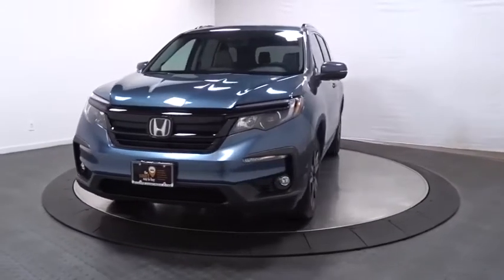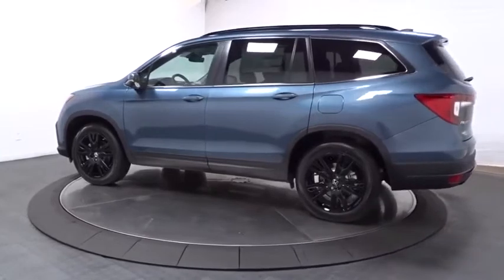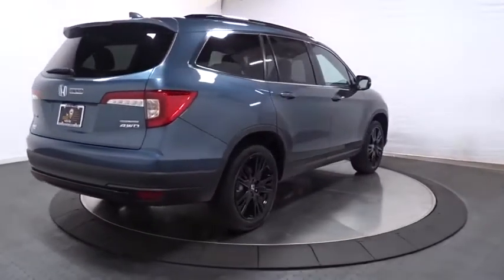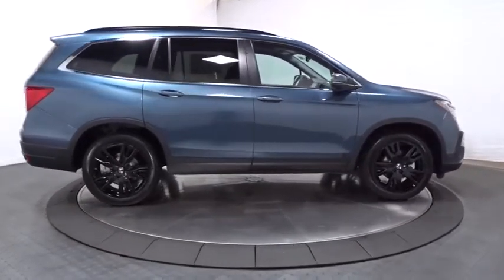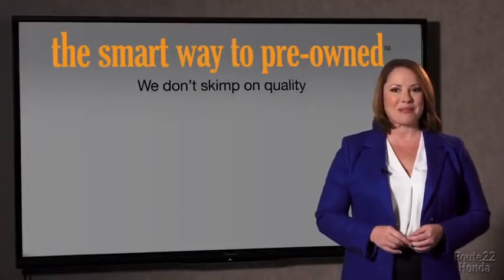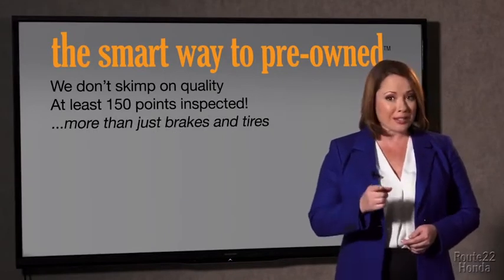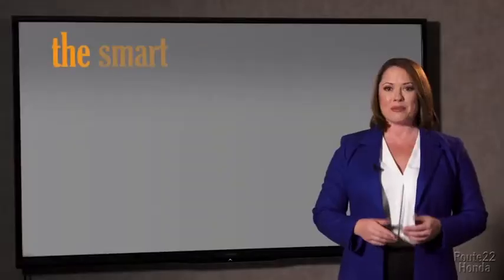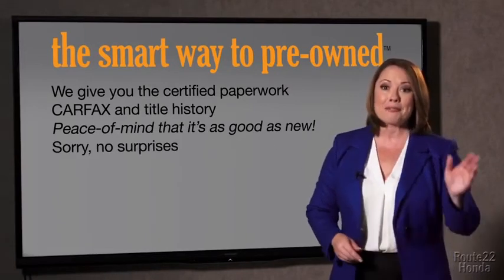2021 Honda Pilot Hillside, Newark, Union, Elizabeth, Springfield, NJ 215022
2021 Honda Pilot available in Hillside, New Jersey at Route 22 Honda. Servicing the Newark, Union, Elizabeth, Springfield, NJ area.
2021 Honda Pilot Special Edition - Stock#: 215022 - VIN#: 5FNYF6H23MB010779

The Smart Way To Buy! Are you tired of hidden fees and bogus rates ruining your search process? Now there's a way to avoid all of the nonsense. Introducing the smart way to buy from Route 22 Auto's. The advantages of the smart way to buy are endless. There is no pressure throughout your search. You can finally feel at ease when purchasing a car. Since there are no hidden fees, there are no surprises or gimmicks revealed when you finally make a decision. Route 22 Autos salespeople are direct and value your time, so there is no back and forth or confusion. They know it's necessary for you to feel comfortable during the buying process and want to be trusted. The smart way to buy is smart for a reason. The team at Route 22 Auto's does Internet research every day to discover the right price for you. They make sure to look at competitors' pricing and numbers from industry experts so you can feel confident that you're getting the best offer possible. The main factors that contribute to your final cost are market value, product availability, days' supply in the market and the product age, color and equipment. It's easy to feel secure with the smart way to buy. Want more room? Want more style? This Honda Pilot Special Edition is the vehicle for you. Pull up in the vehicle and the valet will want to parked on the front row. This Honda Pilot Special Edition is the vehicle others dream to own. Don't miss your chance to make it your new ride. Enjoy the grip and control of AWD performance in this nicely equipped Honda Pilot Special Edition. You could keep looking, but why? You've found the perfect vehicle right here.
2 LCD Monitors In The Front,Radio: 215-Watt Audio System -inc: 7 speakers, subwoofer, 8 display audio w/high-resolution electrostatic touch-screen and customizable feature settings, 2.5-amp USB smartphone/audio interface front console (1 port), Bluetooth HandsFreeLink, Bluetooth streaming audio, MP3/auxiliary input jack, Radio Data System (RDS), Speed-Sensitive Volume Compensation (SVC), 2.5-amp USB charging port in center console (1 port) and 2nd row (2 ports), HondaLink, CabinControl remote compatibility, Apple CarPlay integration, Android Auto integration, SMS text message function (Compatible w/select phones w/Bluetooth, Your wireless carrier's rate plans apply, State or local laws may limit use of texting feature, Only use texting feature when conditions allow you to do so safely.), SiriusXM radio (SiriusXM services require a subscription after any trial period, If you decide to continue your SiriusXM service at the end of your trial subscription, the plan you choose will automatically renew and bill at then-current rates until you call SiriusXM at 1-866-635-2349 to cancel, See our customer agreement for complete terms Fees and programming subject to change, XM satellite service is available only to those at least 18 years and older in the 48 contiguous United States and D.C, 2019 Sirius XMRadio Inc, Sirius, XM and all related marks and logos are trademarks of SiriusXM Radio Inc.), HD Radio and CabinTalk in-car PA system through headphones,Fixed Antenna,Radio w/Seek-Scan, Clock, Steering Wheel Controls and Voice Activation,Steel Spare Wheel,Deep Tinted Glass,Tailgate/Rear Door Lock Included w/Power Door Locks,LED Brakelights,Power Liftgate Rear Cargo Access,Express Open/Close Sliding And Tilting Glass 1st Row Sunroof w/Sunshade,Clearcoat Paint,Body-Colored Front Bumper w/Black Rub Strip/Fascia Accent,Fully Automatic Projector Beam Led Low Beam Daytime Running Auto High-Beam Headlamps w/Delay-Off,Body-Colored Power w/Tilt Down Heated Side Mirrors w/Manual Folding and Turn Signal Indicator,Lip Spoiler,Body-Colored Door Handles,Front Fog Lamps,Speed Sensitive Variable Intermittent Wipers,Tires: 245/50R20 102H AS,Wheels: 20 Exclusive Black-Painted Alloy,Body-Colored Rear Bumper w/Black Rub Strip/Fascia Accent,Black Bodyside Cladding and Black Wheel Well Trim,Roof Rack Rails Only,Chrome Grille,Compact Spare Tire Stored Underbody w/Crankdown,Chrome Side Windows Trim and Black Front Windshield Trim,Fixed Rear Window w/Fixed Interval Wiper and Defroster,Galvanized Steel/Aluminum Panels,HVAC -inc: Underseat Ducts, Headliner/Pillar Ducts and Console Ducts,Front And Rear Map Lights,Passenger Seat,Full Cloth Headliner,HomeLink Garage Door Transmitter,Cargo Space Lights,Engine Immobilizer,3 12V DC Power Outlets,Cargo Area Concealed Storage,Instrument Panel Bin, Interior Concealed Storage, Driver / Passenger And Rear Door Bins,Remote Releases -Inc: Proximity Cargo Ac